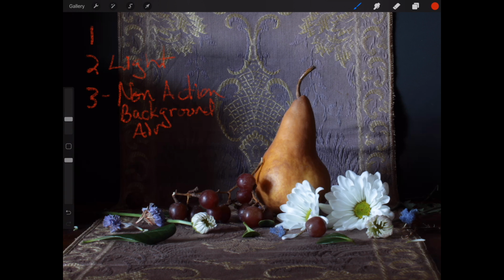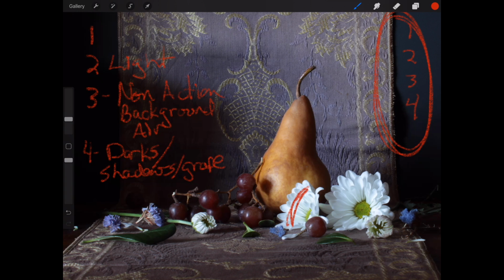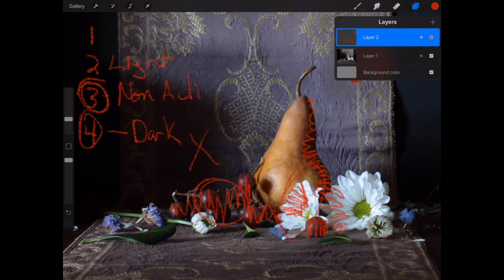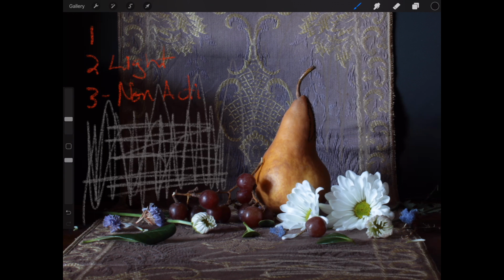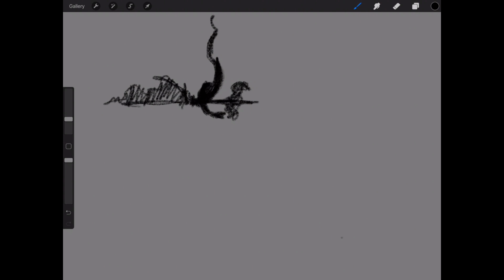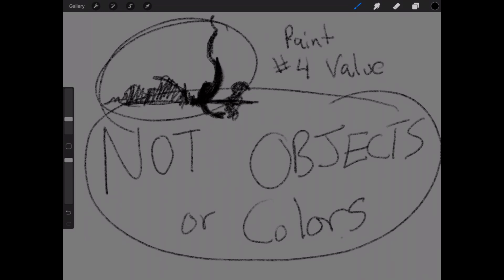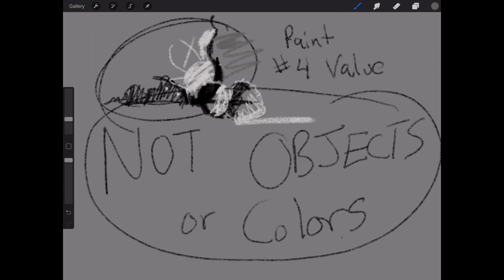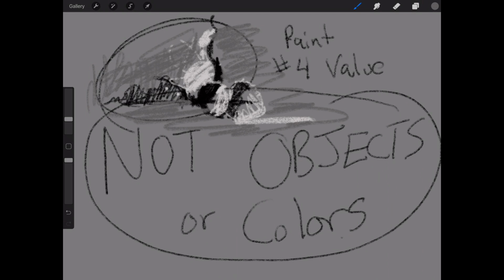L6 Test and Review Assignment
This video is about L6 Test and Review Assignment